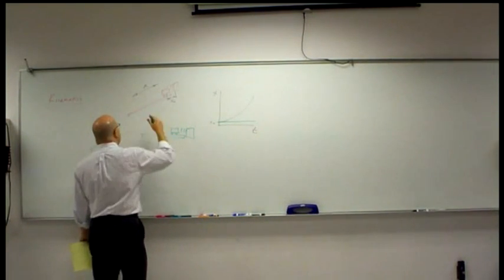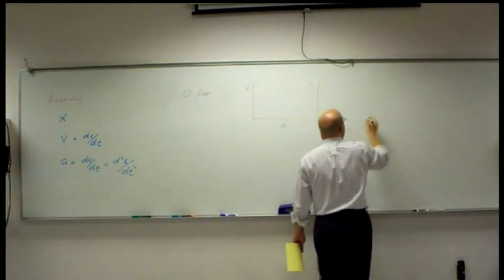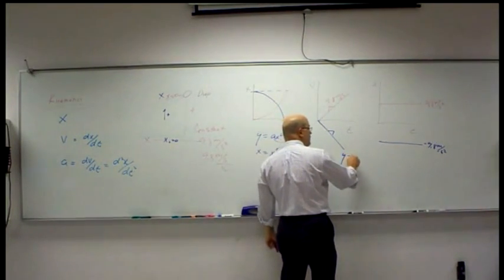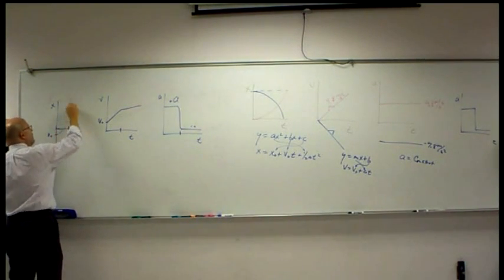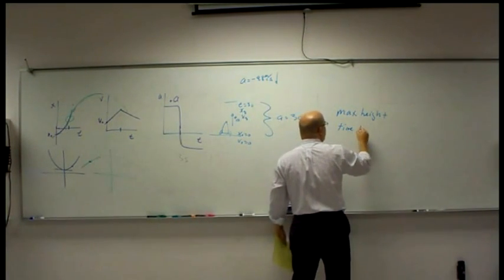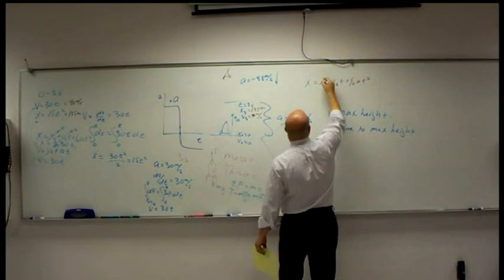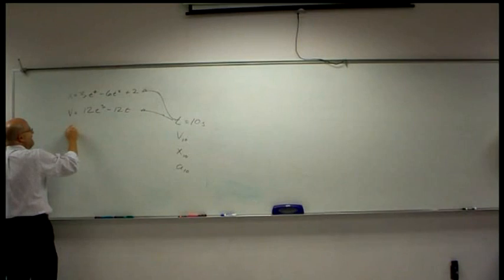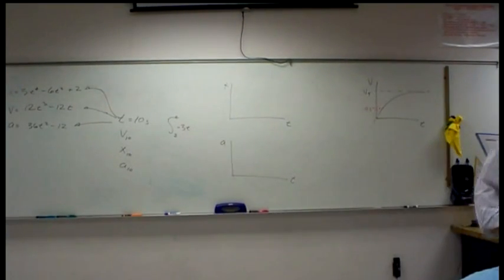#02 Kinematics Day 2